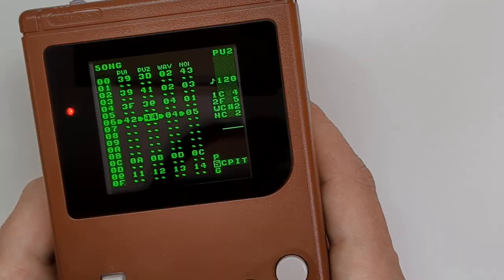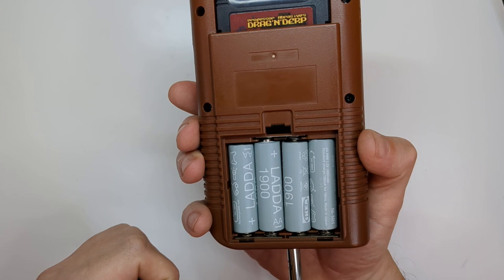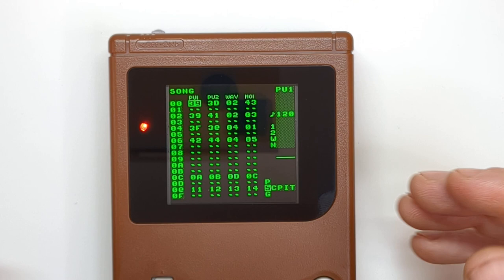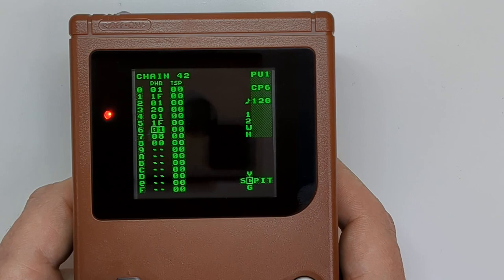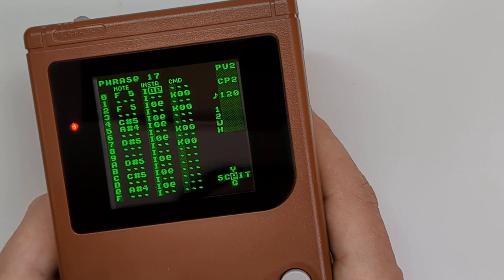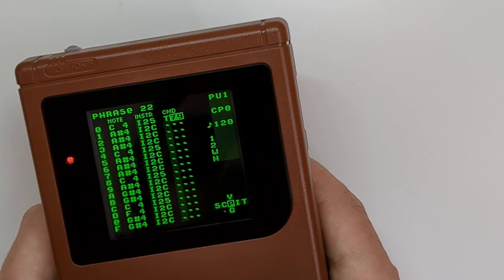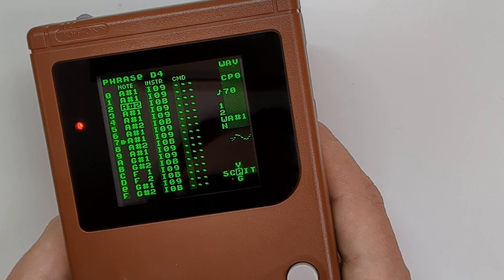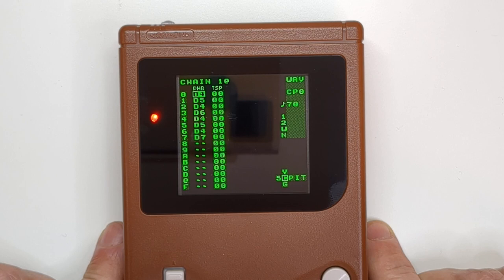LSDJ on Nintendo Game Boy - how to create new 8-bit "chiptune" music on classic hardware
I'm giving my channel an overhaul, starting with some fresh new music...

Items related to this video (no suitable flash carts in stock currently, sorry):

Front & Back Housing Shell For Nintendo Game Boy DMG-01 Original Console - Chocolate (Brown) | Retro Modding:

Retro Pixel IPS LCD screen kit for Nintendo Game Boy DMG-01 console | Funnyplaying:

Centering alignment bracket for Nintendo Game Boy DMG-01 Retro Pixel Q5 IPS LCD screen mod - Clear | Funnyplaying:

Glass lens screen for Nintendo Game Boy DMG-01 Retro Pixel IPS LCD screen modded console - Black | Funnyplaying:

Apologies for some sound distortion in the video when I'm demonstrating the raw tunes through my speaker, and the fluctuations in white balance when my hands move in and out of shot, I didn't realise either of these things were happening until after the event!

This video gives a breakdown of how I use software called LSDJ on the Nintendo Game Boy to create instruments and melodies, then modify, edit and sequence them into songs to use on my channel.

00:00 Introduction
03:15 User interface
05:30 Sound channels
06:45 Music creation
09:00 Navigation
11:10 Instruments
14:05 Commands and tempo
17:20 Building songs
21:35 Loops demo
25:50 Conclusions

Camera:  Google Pixel 6a
Hardware:  2012 MacBook Pro with SSD
Software:  iMovie/Keynote